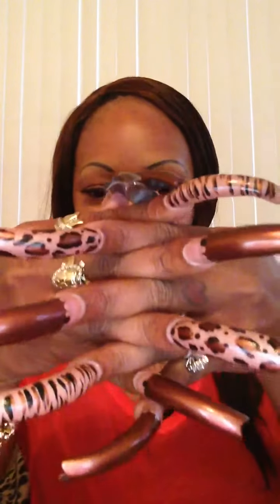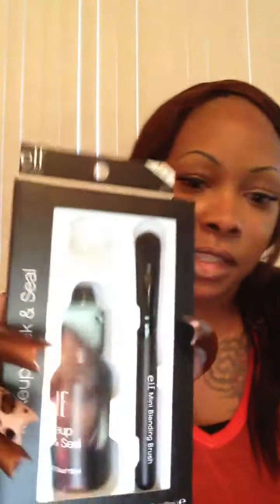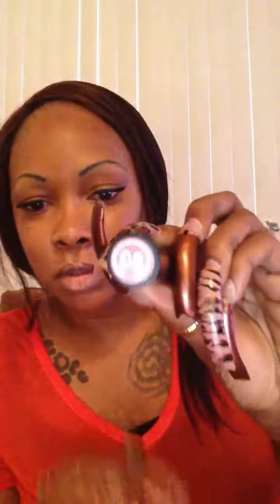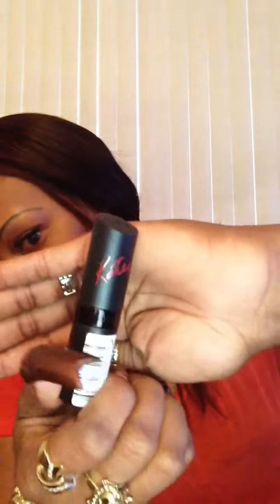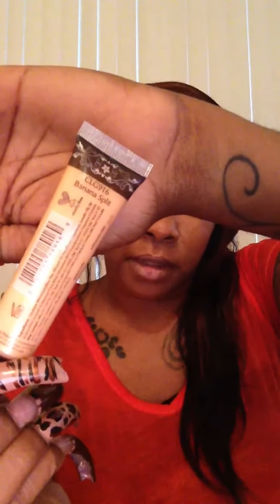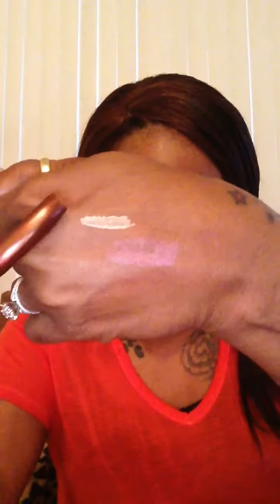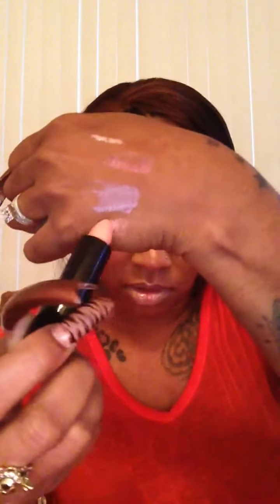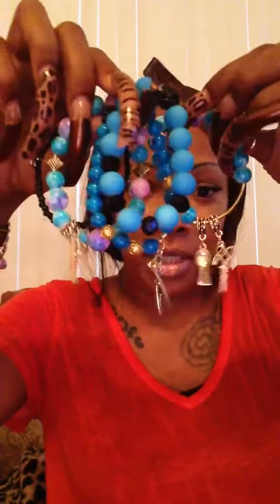jewelry and Makeup haul august. Open. Longnails dont care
for honesty beads to to IG- blkgeisha_oohcutejewels
my IG is - datladisav_materialisticdiva